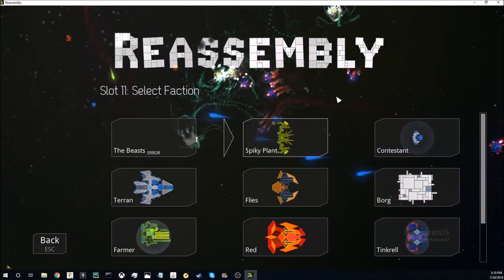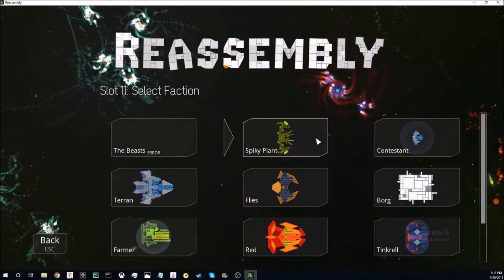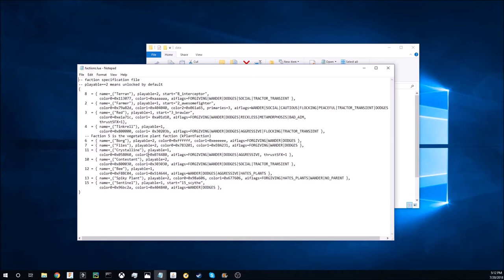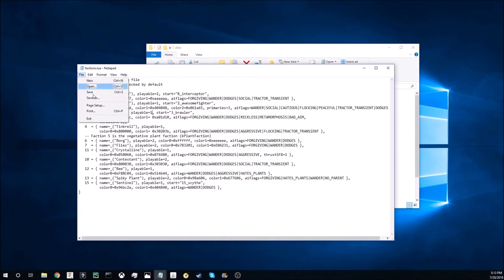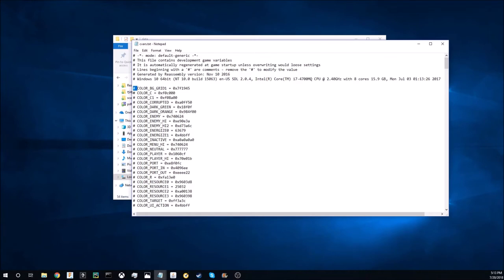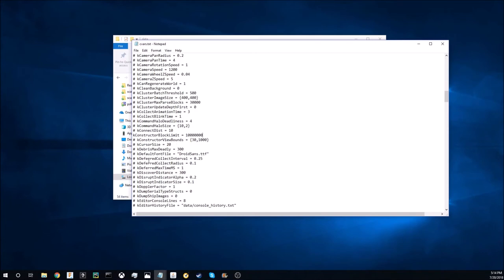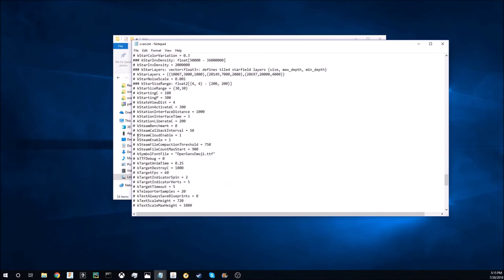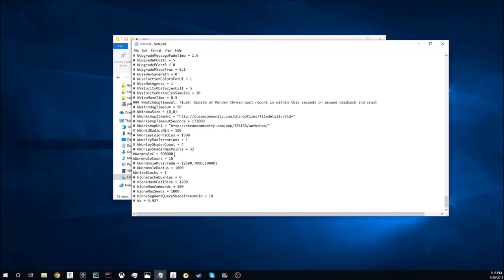How to unlock all factions and build bigger ships in Reassembly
This video explains how to raise your max power, block limit, and unlock all faction including the contestant, spiky plants, flies, and borgs!!! This video will also show you how to get a lot of C very quickly using wormholes and will demonstrate how to allow for more tournament authors, ships, and entries!!!